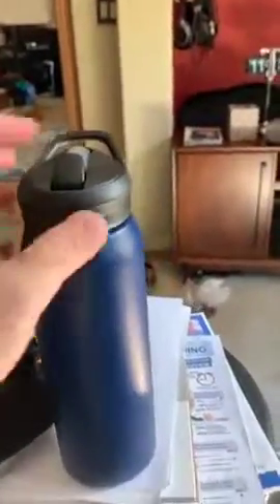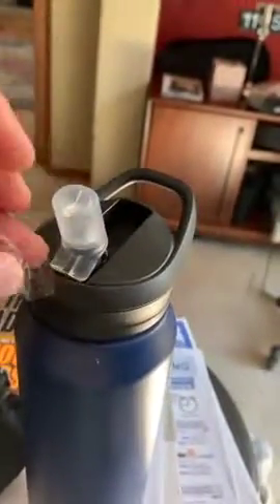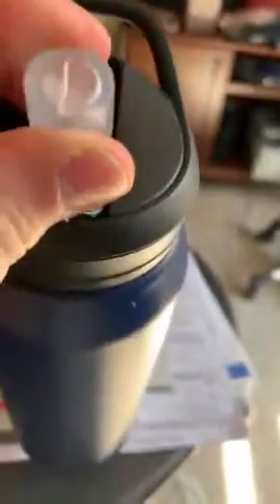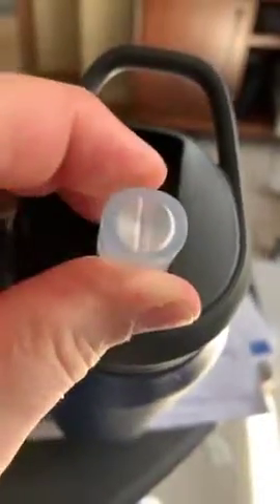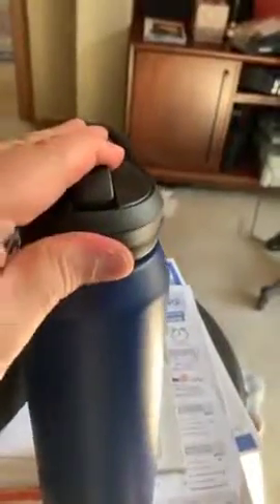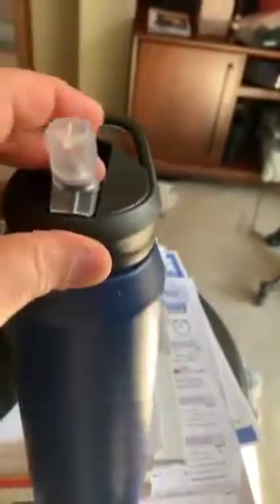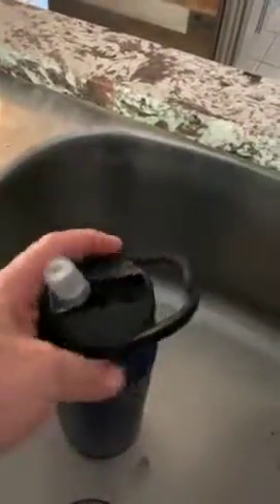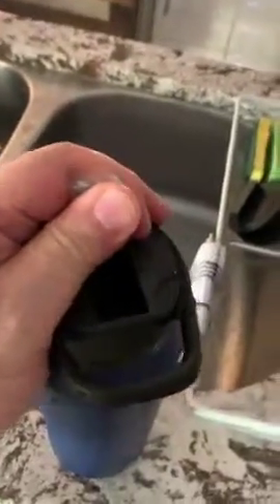CamelBak Eddy+ Water Bottle with Straw, Insulated Stainless Steel Review